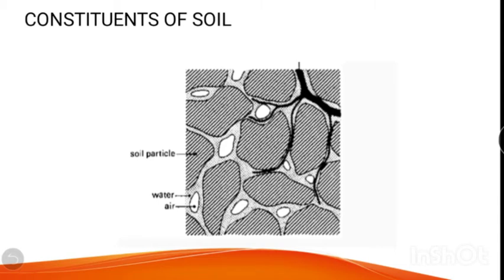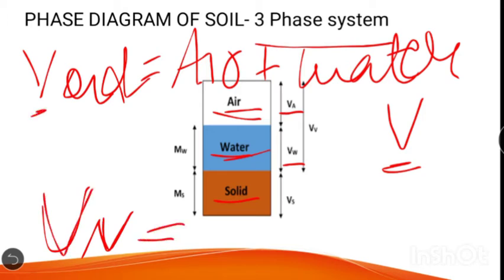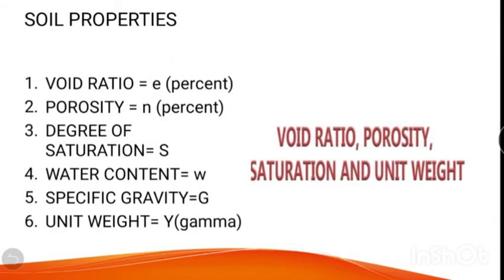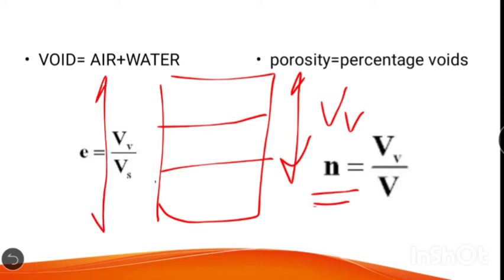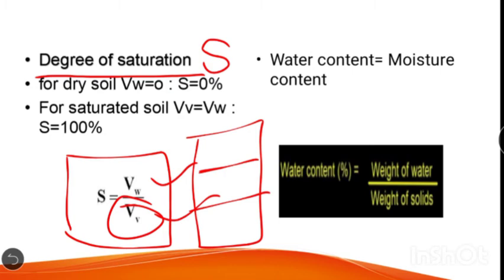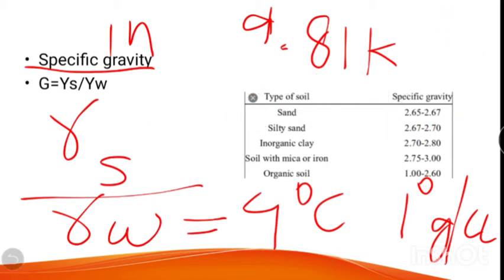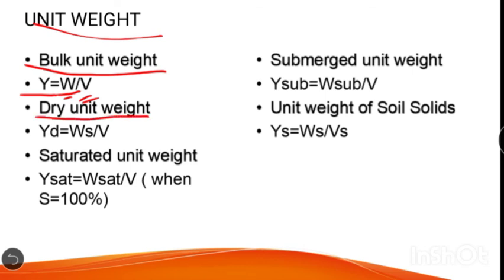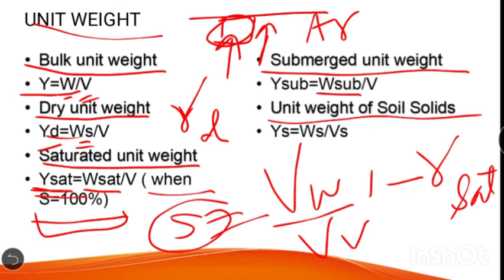soil engineering|| physical properties of soil|| lecture 2 Full explanation 🔥 🔥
Hey folks! Welcome to my tutorial civil talks
This tutorial is all about civil engineering
If you want to give me any suggestions plz comment me in comment box